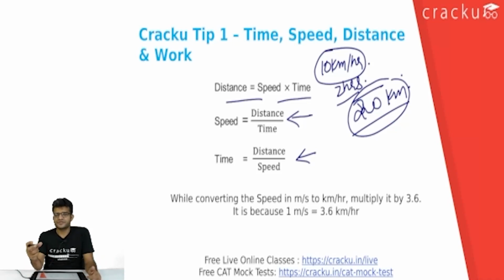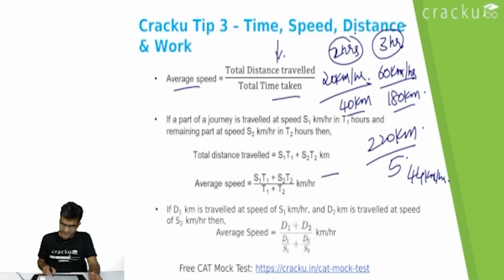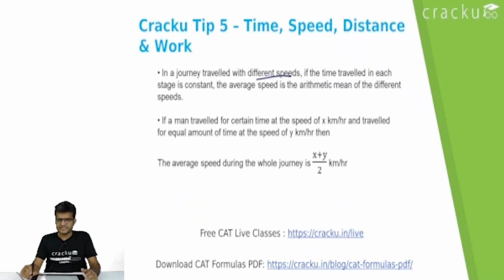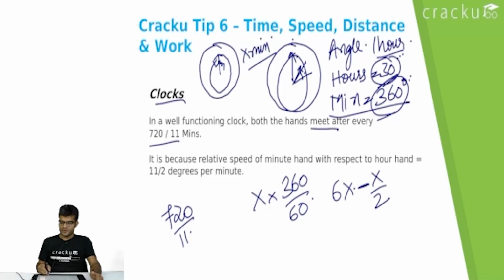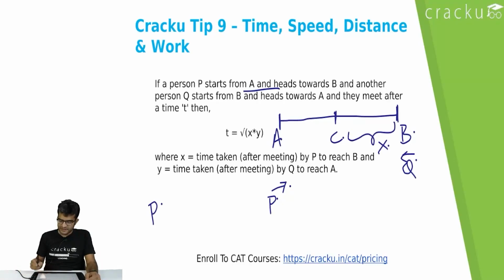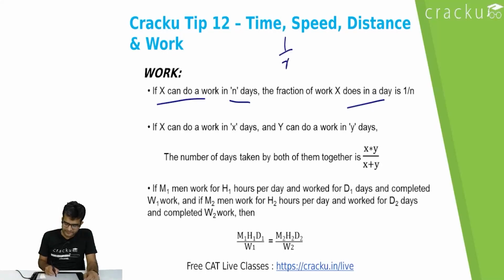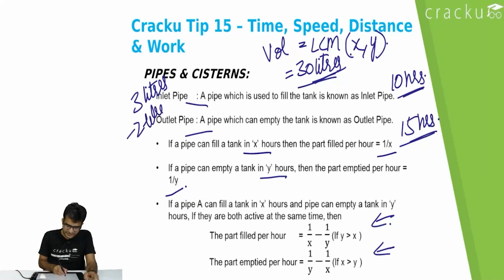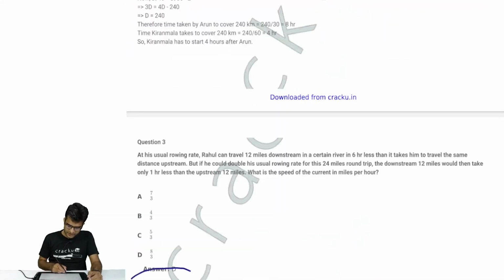CAT 2026 Time, Speed, Distance & Work—Formulas & Questions + Notes 📚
Time, Speed, Distance & Work is one of the most important topics in CAT quants. This video discusses the most important formulas and questions from the CAT Time Speed Distance & Work Concept, explained by Maruti sir (CAT 100%iler). These are a very good source for practice; if you want to practice these questions, you can download the PDF of these formulas & questions, which is completely free.

⏱️ Timestamps:

00:00 - Introduction to Time, Speed, Distance & Work
00:58 - Basic Formula: Distance = Speed × Time
01:38 - Unit Conversion: m/s to km/hr (18/5 method)
02:40 - Speed and Time Ratios for Constant Distance
03:45 - Average Speed: Different Speeds and Different Times
05:04 - Average Speed: Different Speeds and Different Distances
06:04 - Average Speed for Constant Distance (Harmonic Mean)
07:53 - Average Speed for Constant Time (Arithmetic Mean)
08:52 - Summary: Harmonic Mean vs. Arithmetic Mean
09:14 - Clocks: Speed of Hour and Minute Hands
11:38 - Circular Tracks: Number of Meeting Points
13:01 - First Meeting Time on Circular Tracks
13:28 - Meeting on Straight Tracks: Time to Meet (√x·y)
15:34 - Speed Ratios after Meeting (√T2 / √T1)
15:59 - Relative Speed of Two Trains
16:51 - Time and Work: Basics and Combined Work Formula
17:45 - Man-Hours-Days Formula (M1D1H1/W1 = M2D2H2/W2)
18:23 - Boats and Streams: Upstream and Downstream
18:51 - Pipes and Cisterns: Inlet and Outlet (LCM Method)
20:41 - CAT Practice Questions Overview